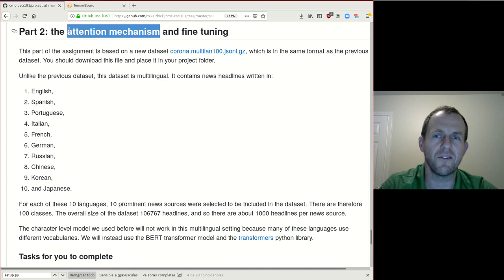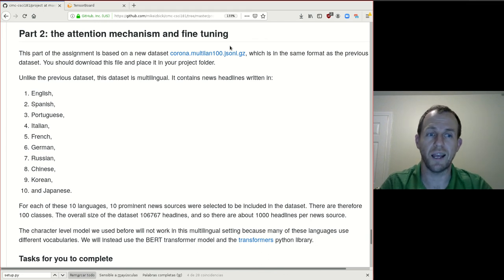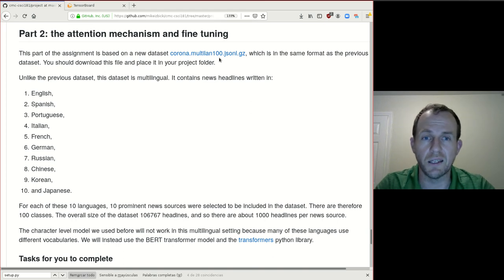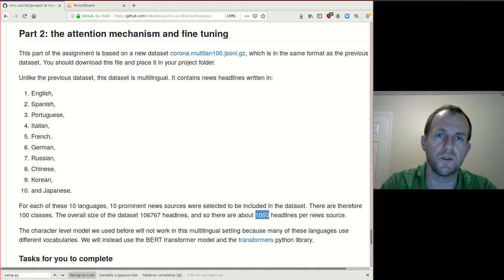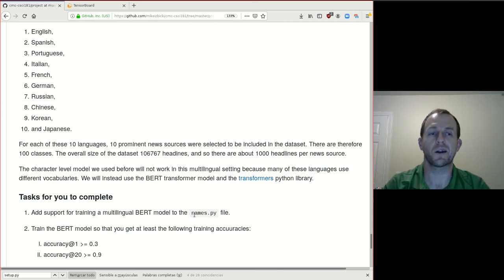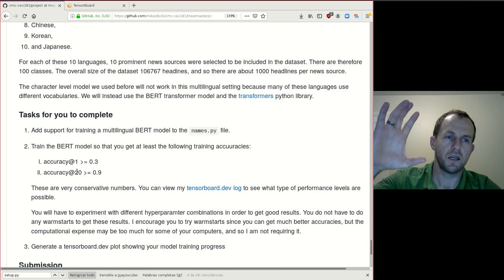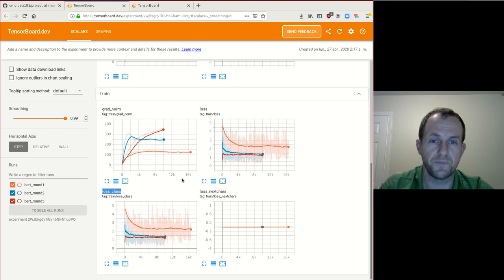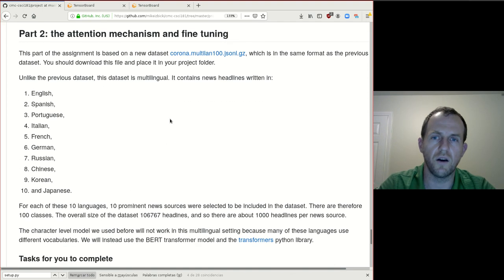cs181 project part2 intro